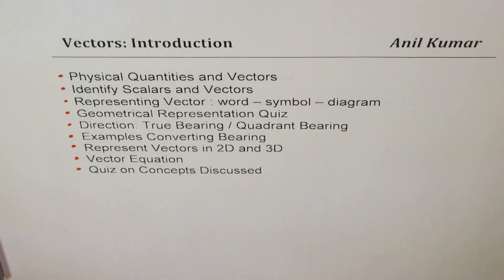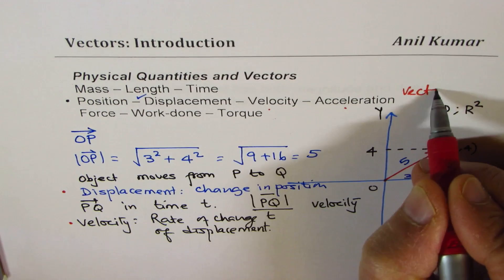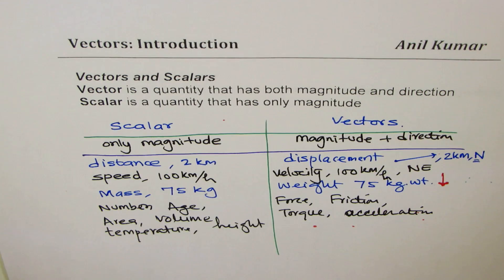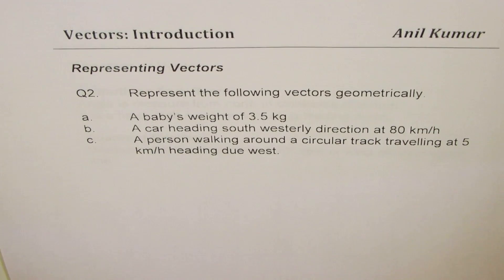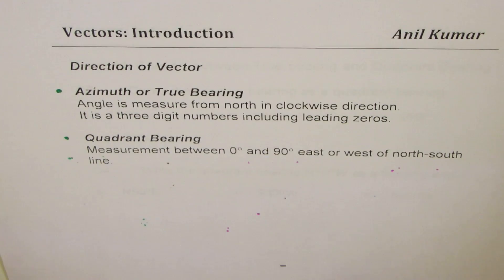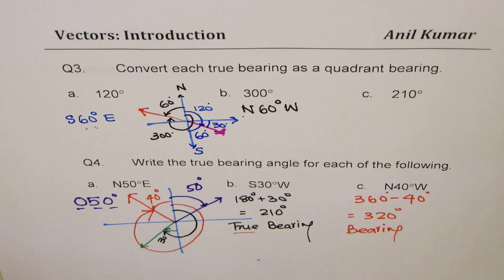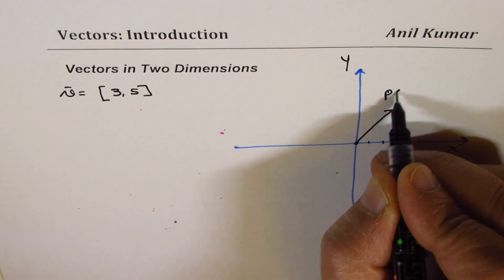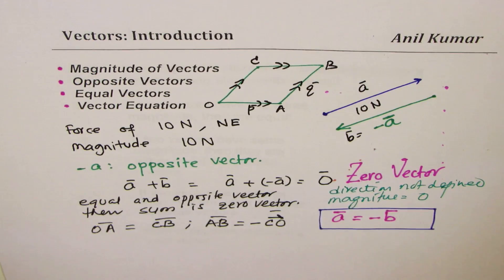11 Vectors Introduction Scalars Bearing Angle Magnitude No Physics MCV4U 6